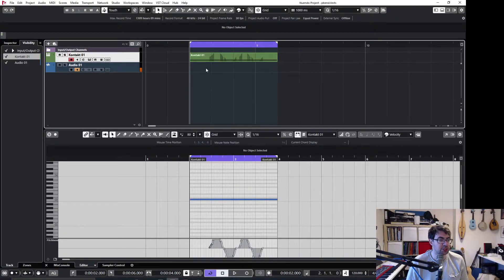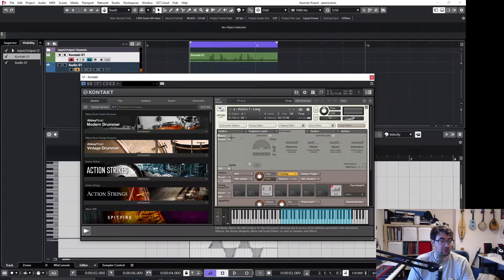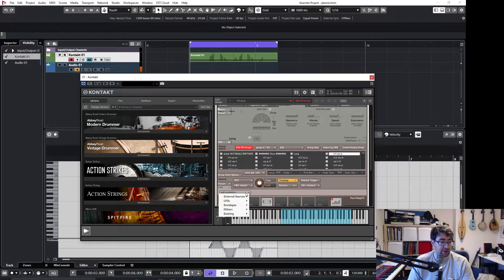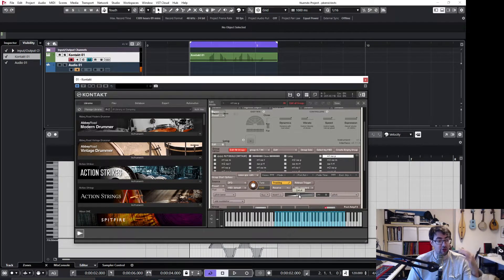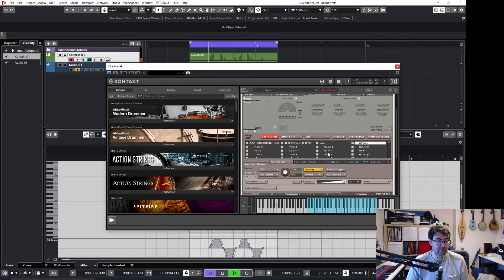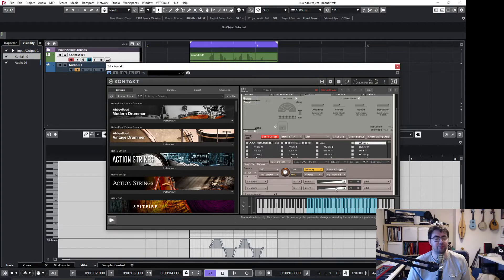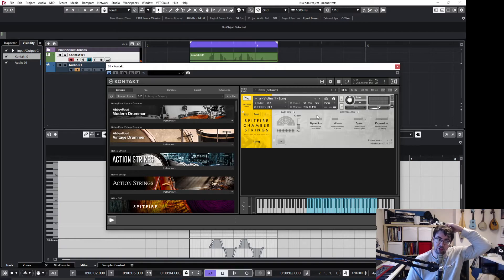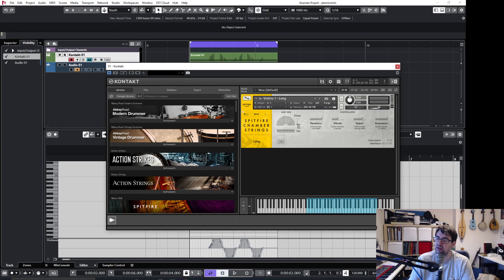Kontakt 6: Enabling pitchbend on sampler instruments (Spitfire Audio)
[ EDIT - have renamed the title to specify "Kontakt 6" rather than "Kontakt" due to confusion around using this with Kontakt 7. I don't personally own the full Kontakt 7 VST and can't get this working on Kontakt 7 Player. Welcome any advice though! ]

Here's a tip I picked up from Paul Thomson (of Spitfire Audio!) about how to enable pitchbend to work on sampler instruments which don't have it activated as standard. I didn't realise it was so easy to do so make a short video showing this in action.

Using Nuendo, Kontakt 6, Spitfire Audio's Chamber Strings